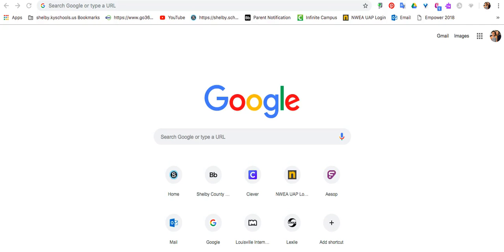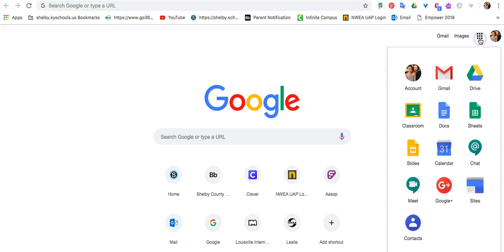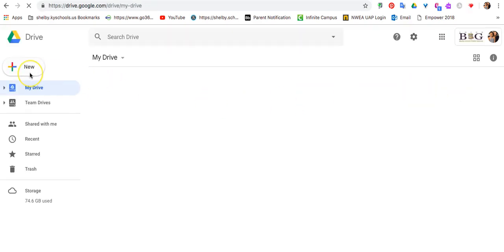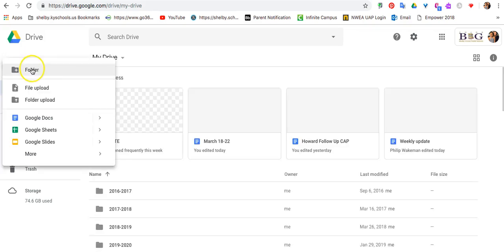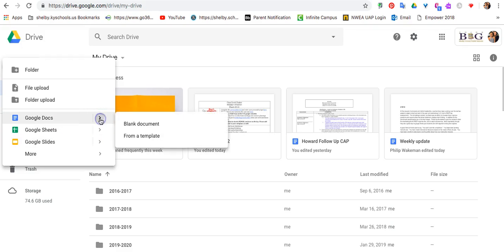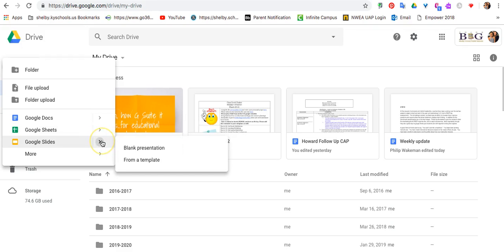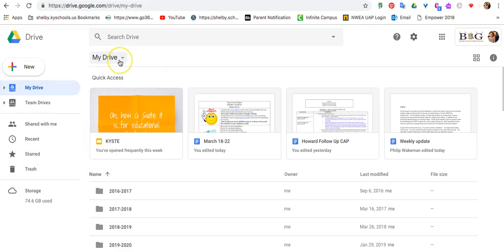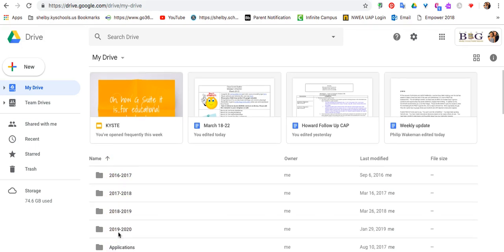Create Google Doc Slide Sheet